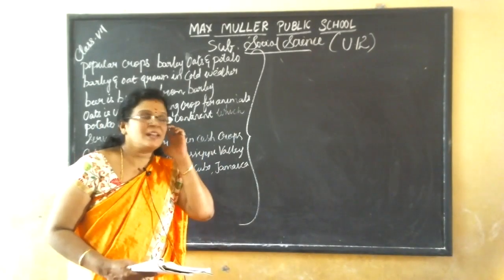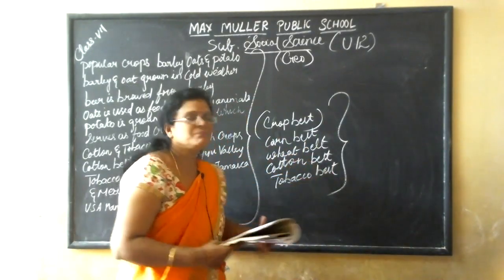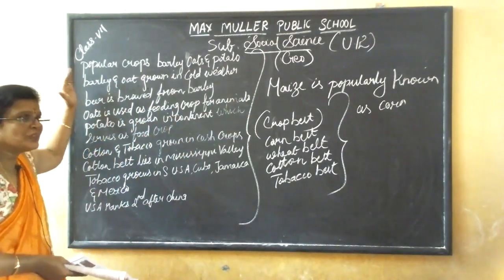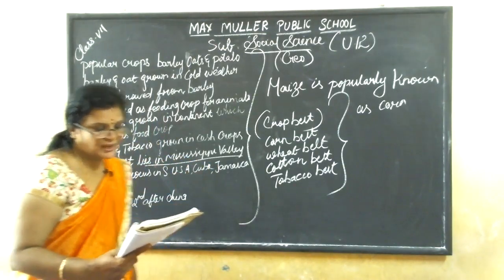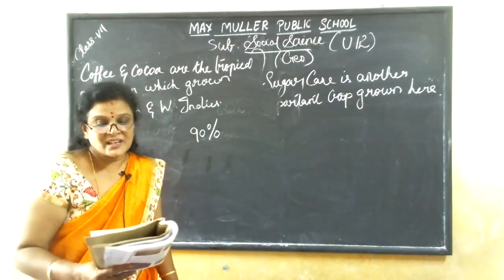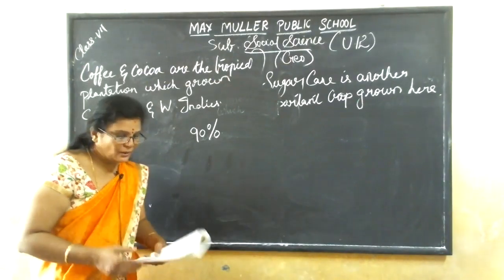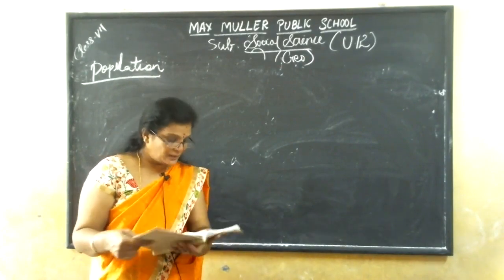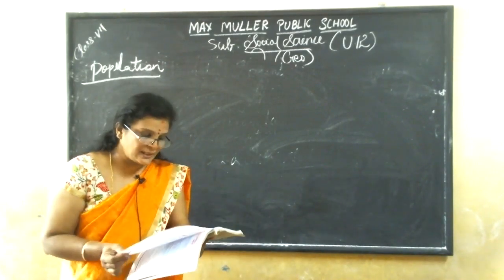7th -04.09.2021- Social